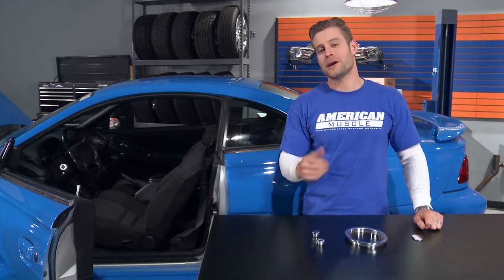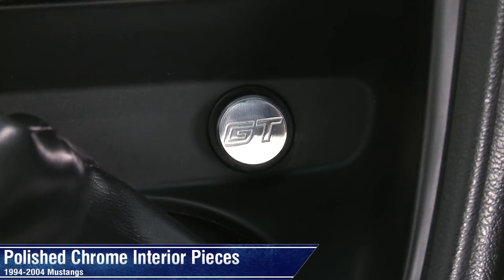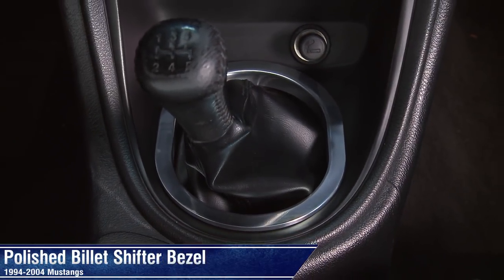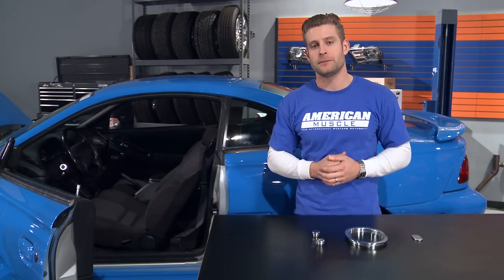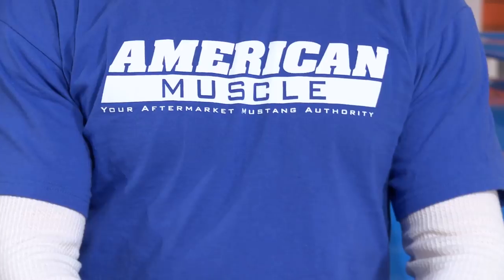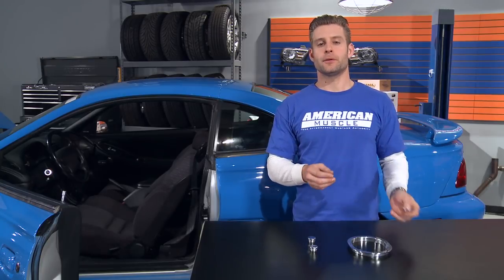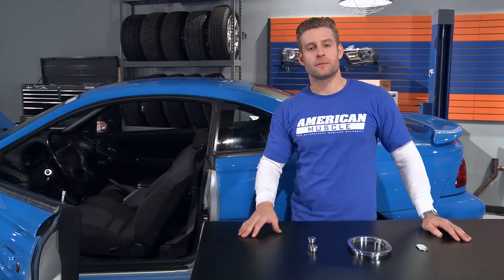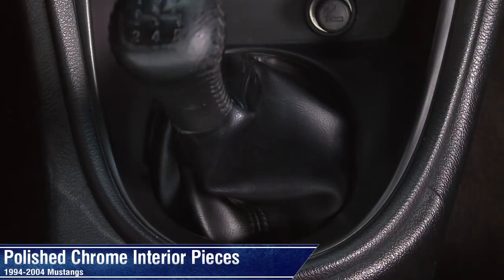Mustang Polished Billet Cigarette Lighter Delete (79-04 All) Review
Tasteful Interior Touch. The cigarette lighter socket is not for everyone. If you don’t like the look or need the function of the factory cigar lighter and you want to give your pony a unique and customized look, this Polished Billet Cigarette Lighter Delete is the perfect mod for the job. This kit is officially licensed by Ford and bears an engraved running pony logo for a classy OEM look. This billet cigarette lighter delete will look great when paired with other billet interior pieces, such as the center console knobs and door switches, for 1979 to 2004 Mustangs.
Brilliant Billet Finish. This is not a run of the mill plastic or vinyl interior accessory. This Polished Billet Cigarette Lighter Delete is precision crafted from 6061-T6 billet aluminum for outstanding build quality. The highly polished finish adds a classy look to the center stack, and the shine is designed to last even after many years of use and abuse. The running pony logo is custom engraved at the top for a touch of OEM quality. Of course, being plugged into the cigarette lighter, this Billet Lighter Delete has been properly designed not to activate or short the circuit!
Super Easy to Install. Nothing could be easier than installing this Polished Billet Cigarette Lighter Delete. Simply swap the factory lighter for this kit to achieve a unique and customized interior look on your 1979 to 2004 pony car.

Item # 15549